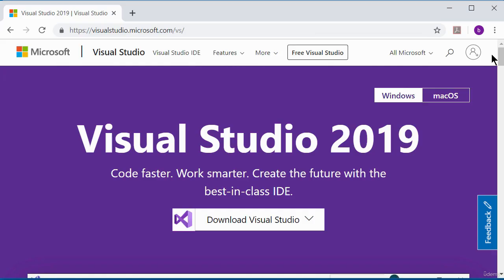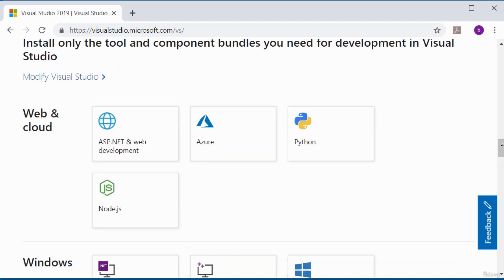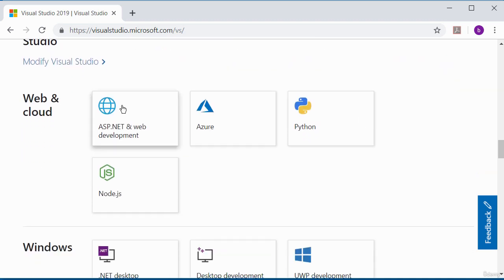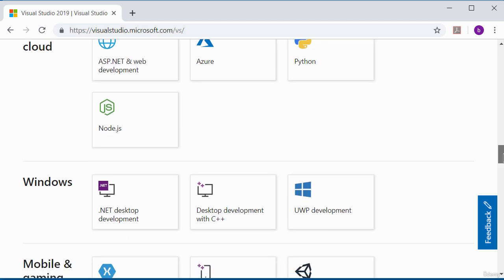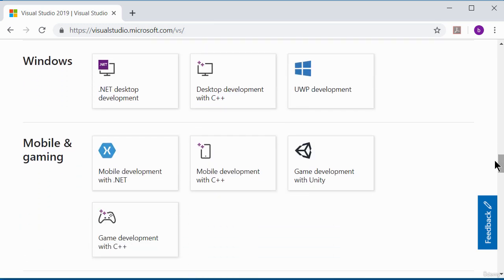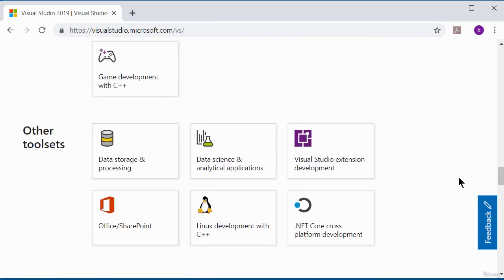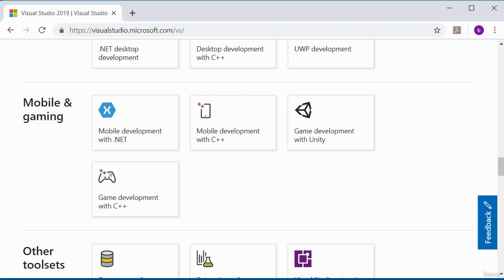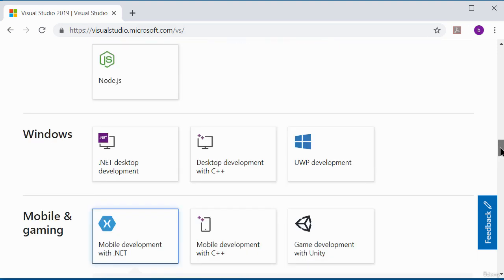14. Visual studio workloads